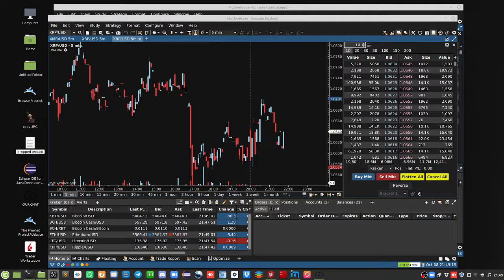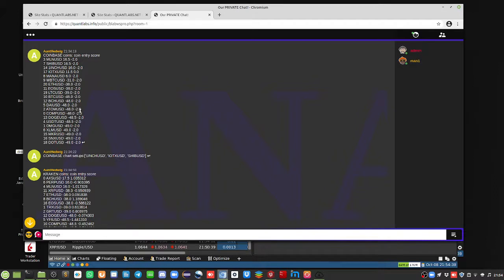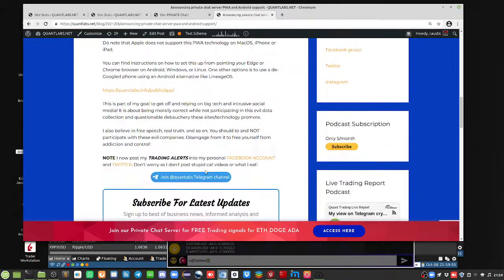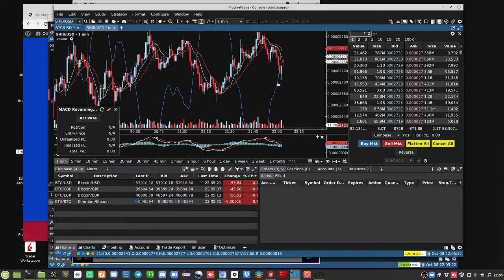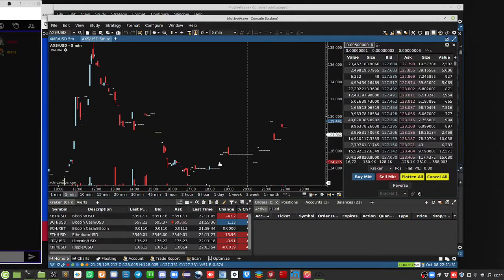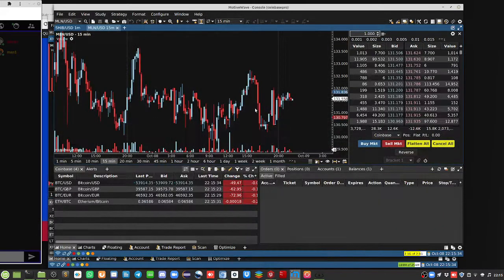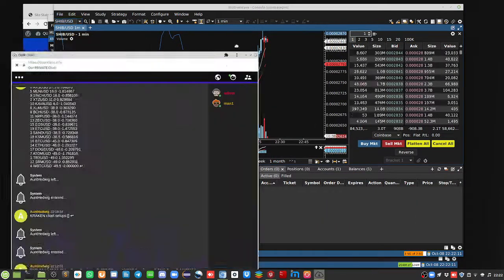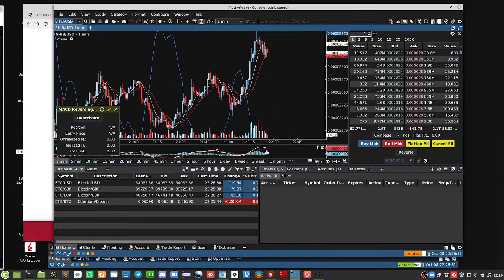Trading signals now private chat server not Telegram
This is the latest updates where I had to drop Telegram sinnce my Python script go too many exceptions. As a result, I push the messages into my private chat server as demonstrated here. I also showcase using both MotiveWave sessions for Coinbase and Kraken exchange trading. While the markets were currently negative, I managed to showcase a paper trade of SHIB/USD which was profitable. This should be profitable even in tough conditions.

Get my Analytics service as the term will reduced in coming days!